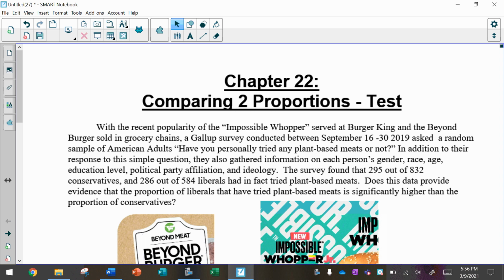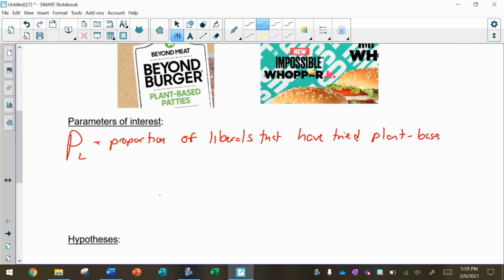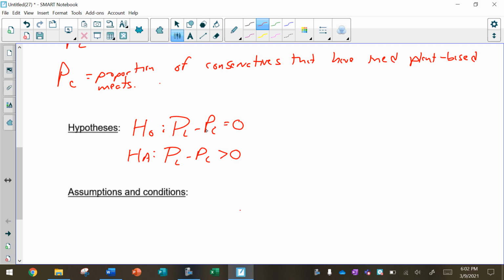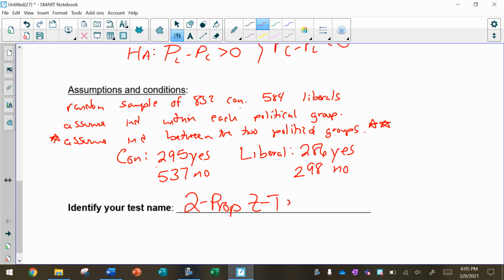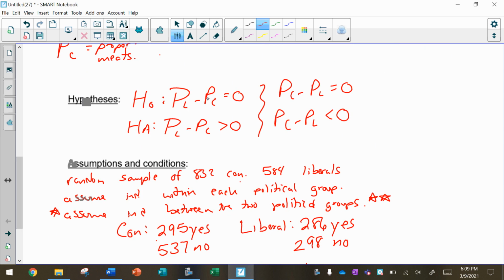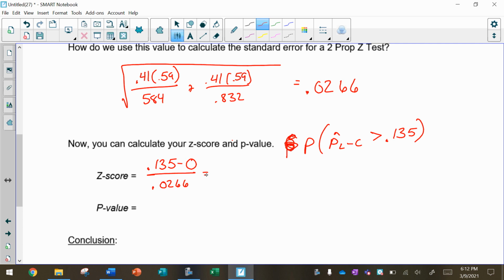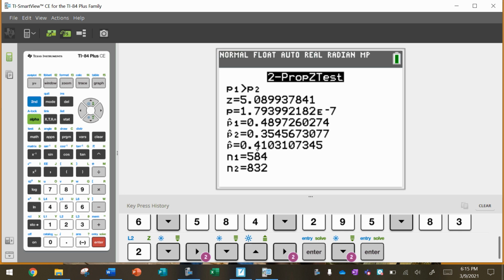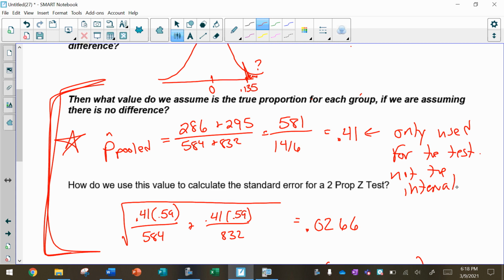Chapter 22D2 Notes 2 Prop Z Tests